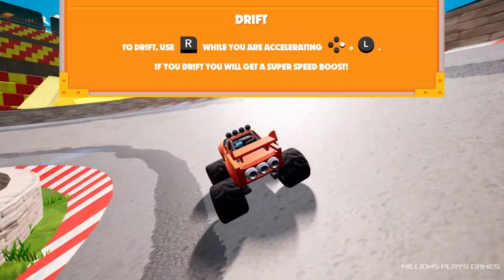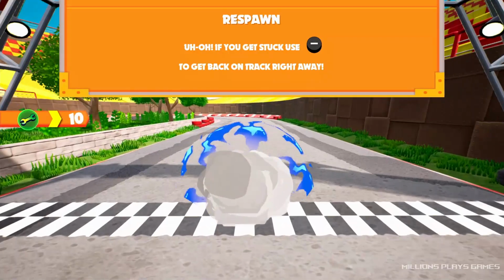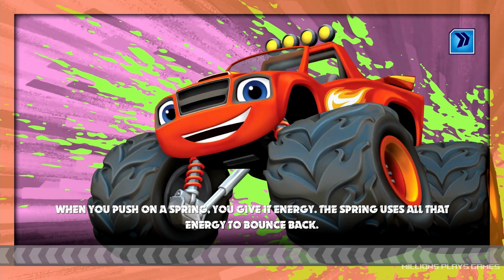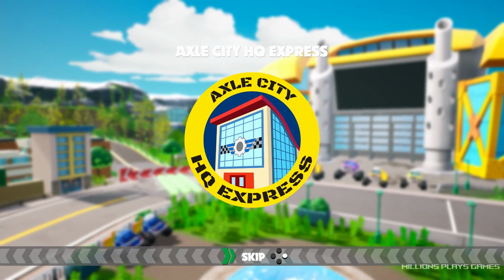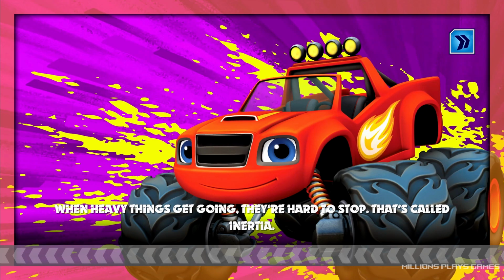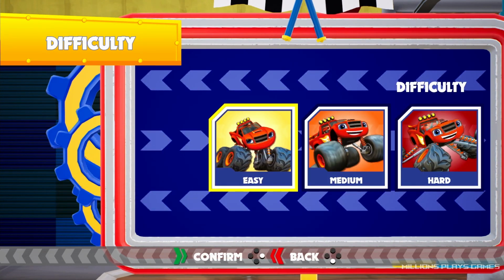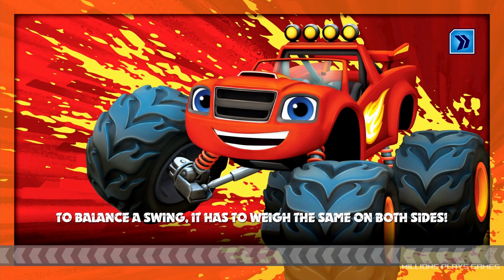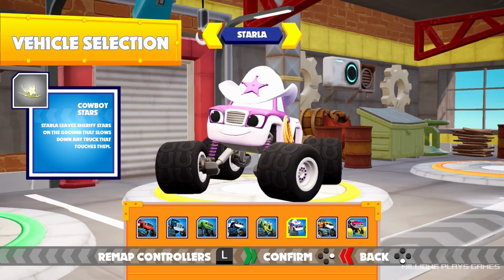Blaze and the Monster Machines Axel City Racers nintendo switch part 1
this is a no commentary gameplay walkthrough for blaze and the monster machines axle city racers nintendo switch version. this video covers part 1 of the full game in adventure mode